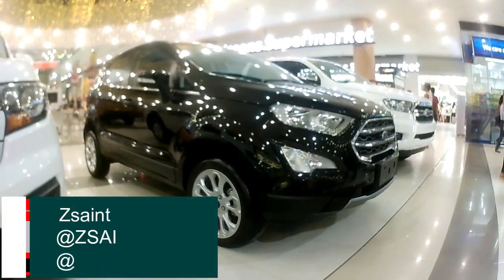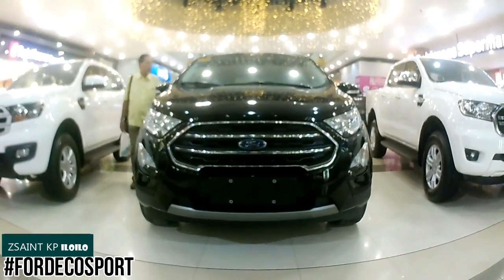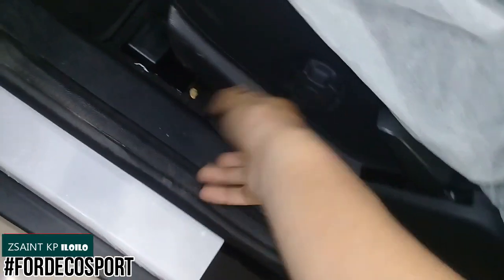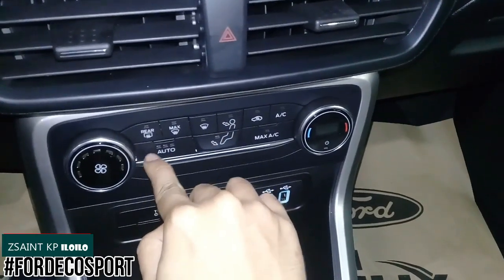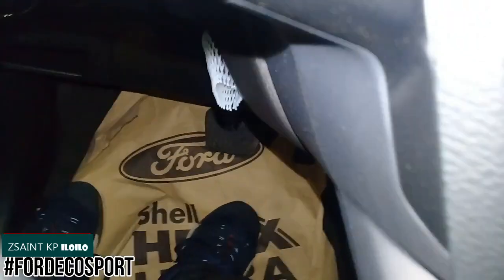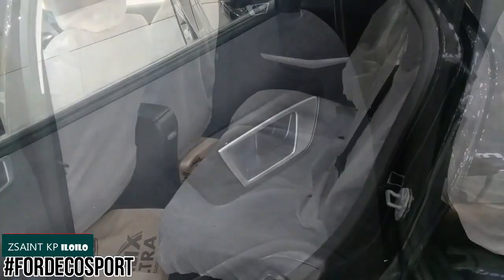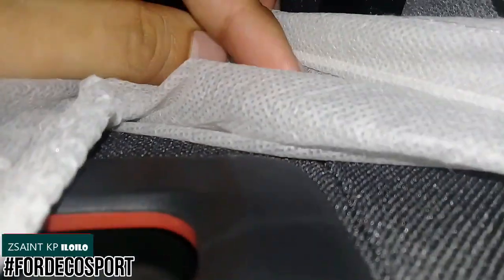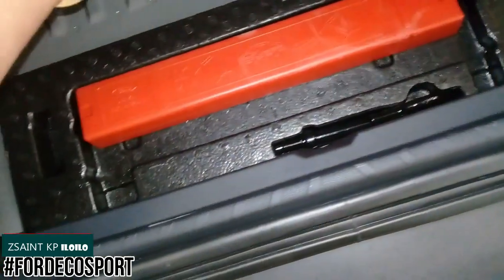2019 Ford EcoSport 1.5 Ti-VCT Titanium A/T: Full Walkaround Review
Hey citizens! In today's video presentation, we're about to discover for an up-close and personal of the 2019 Ford EcoSport is a Titanium trim powered by a 1.5-liter Ti-VCT petrol engine producing 121hp and 150Nm of torque that is paired to a new 6-speed automatic gearbox.

Here are the trims for the 2019 Ford EcoSport for the Philippine-market:
-1.5 Ti-VCT Ambiente M/T
-1.5 Ti-VCT Trend M/T
-1.5 Ti-VCT Trend A/T
-1.5 Ti-VCT Titanium A/T
-1.0 EcoBoost Titanium A/T

Colors:
-Absolute Black
-Ingot Silver
-Crystal White
-Ruby Red (Not available for the Ambiente variant)
-Canyon Ridge (Available only for the 1.0 EcoBoost Titanium A/T)
-Blue Lightning (Available for the Titanium variant)

The Ford EcoSport 1.5 Ti-VCT Titanium A/T is finished in Absolute Black exterior featuring Black Interior with Black Fabric Seats.

Big thanks to Ford Iloilo for giving me the opportunity to review their brand new units. Please go to their website for more info.

WANT TO PURCHASE YOUR OWN DREAM CAR IN FORD?

PLEASE CONTACT THESE FOLLOWING PERSONS:

Mr. Ace Estrecho - Marketing Profesional from Ford Iloilo

So forgive me if you see any mistakes on this video, and please write your comment with respect.